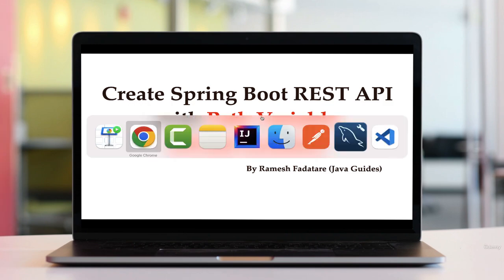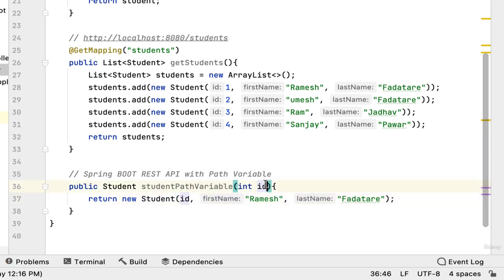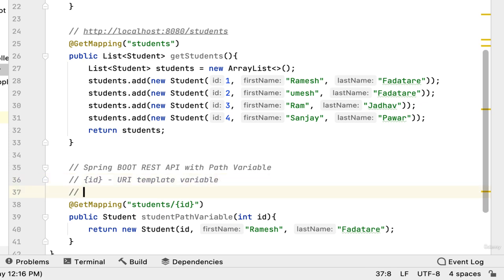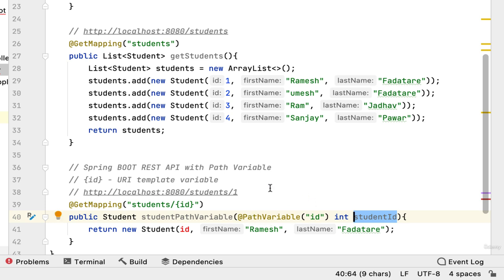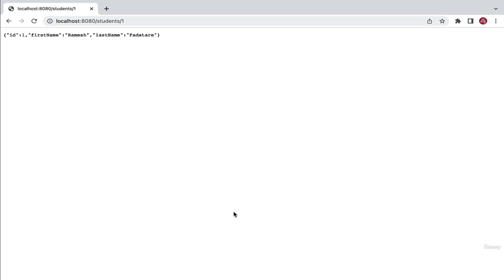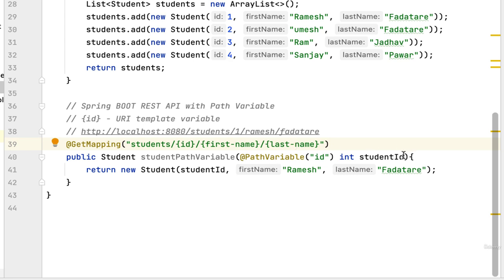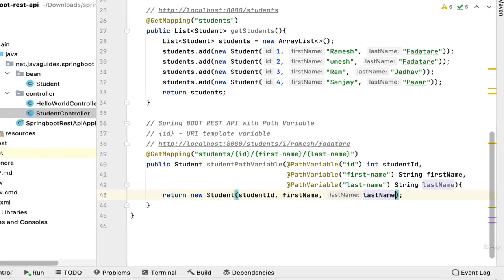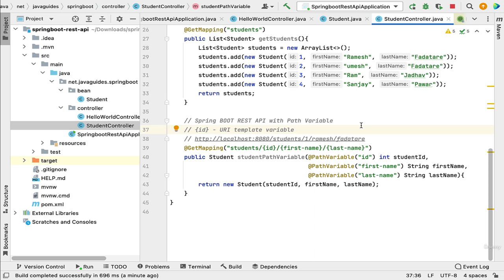9 Spring Boot REST API with Path Variable